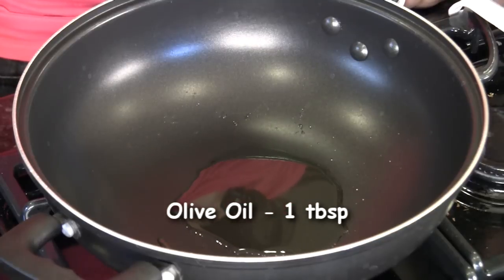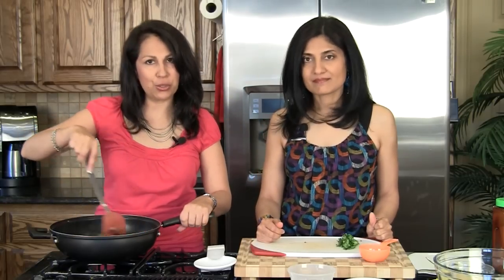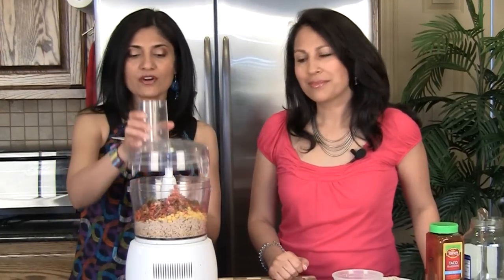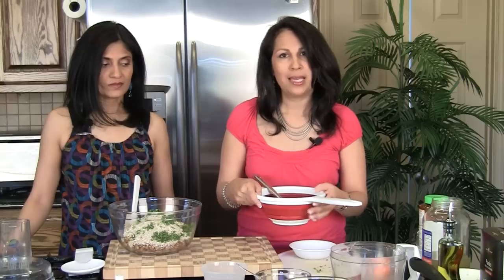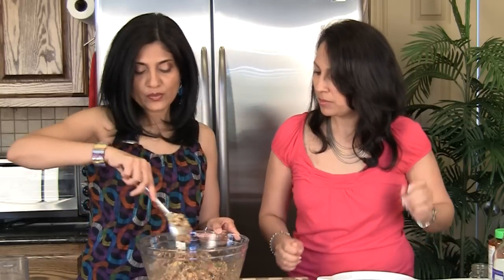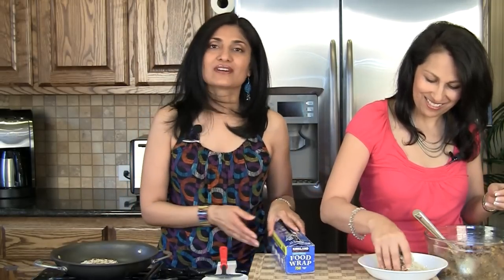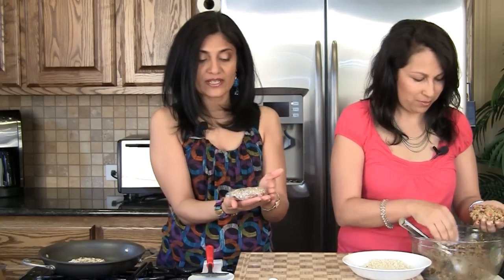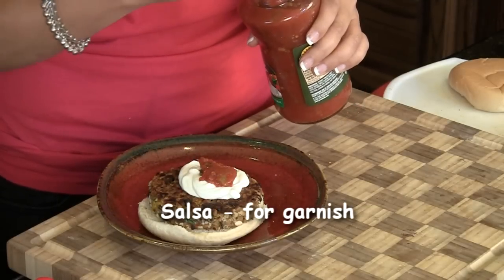Black Bean Burgers Recipe | Show Me The Curry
Impossible burgers are the rage right now, but how about a flavorful burger that’s good for you and you can make it at home? This Black Bean Burger recipe is so yummy that you may be be looking for excuses to make it again and again.  The subtle flavors along with healthy ingredients just adds to the charm. Black Beans have an amazing flavor, not to mention that they are hearty and substantial. Make it a meal or a snack and you have a winner!

How to make black bean burgers at home, easy healthy black bean burger recipe, veggie burger recipe, vegan vegetarian burgers, substitute for impossible burger.